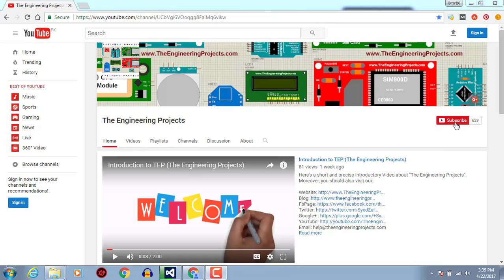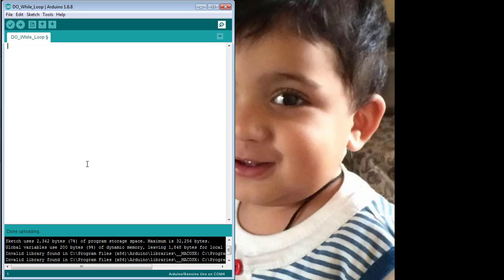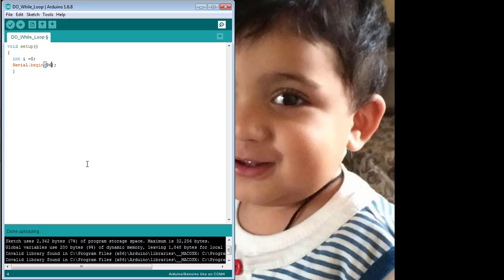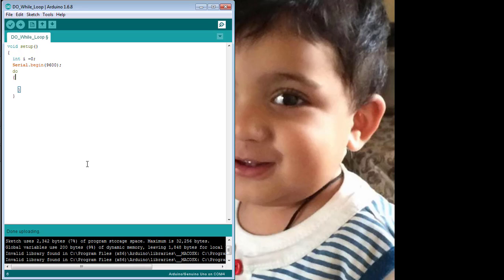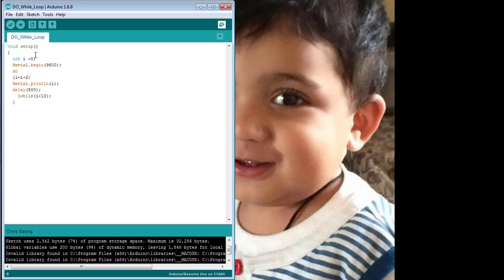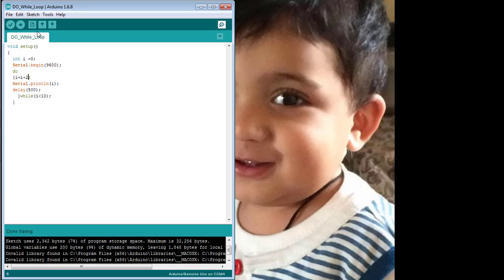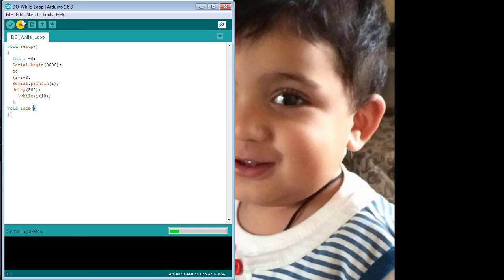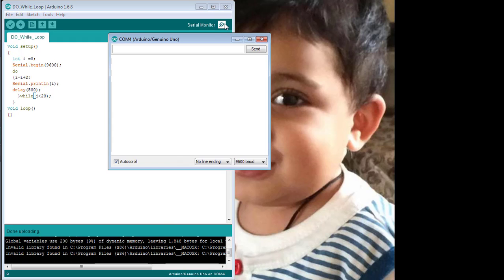How to use Do While Loop in Arduino